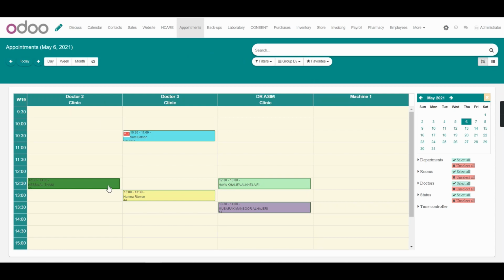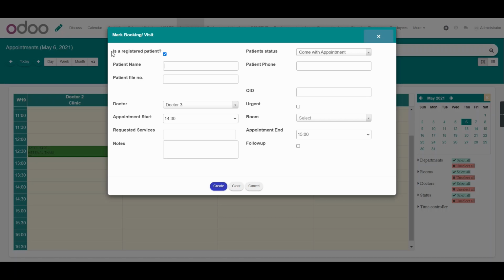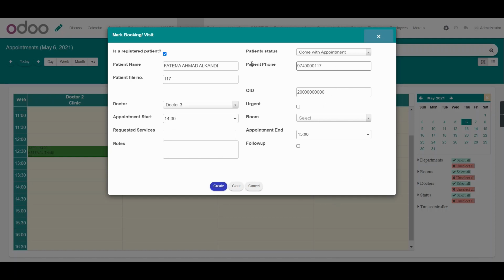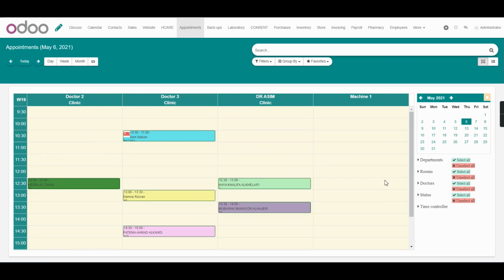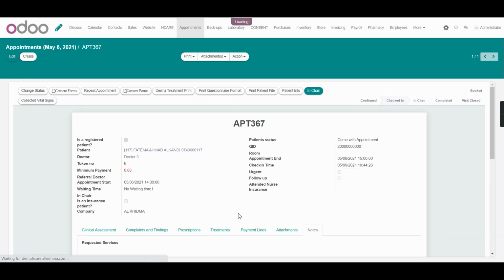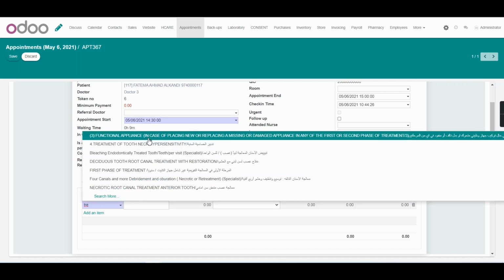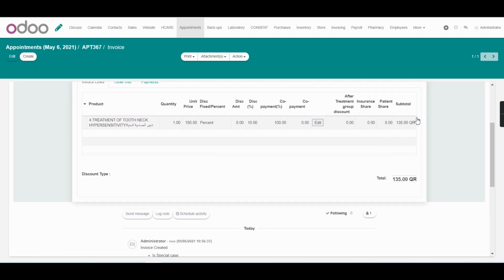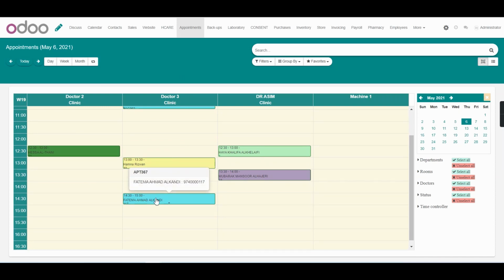Basic Workflow | Hcare Clinic Management Software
Hcare Basic Workflow tutorial Video